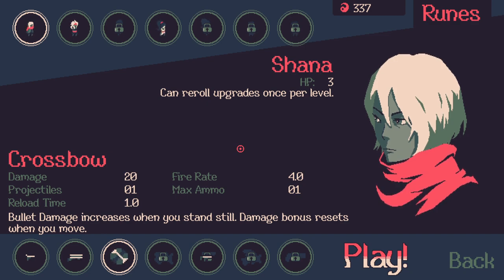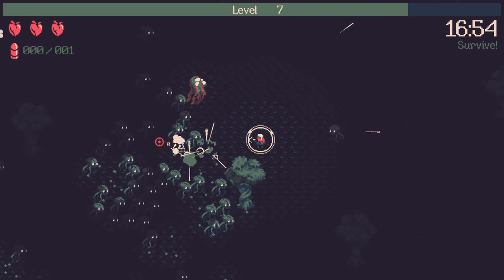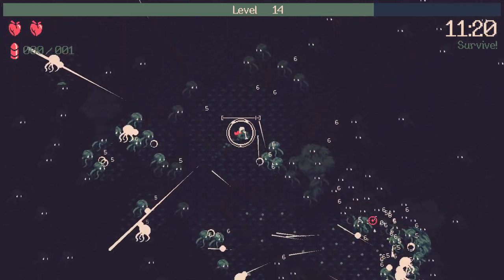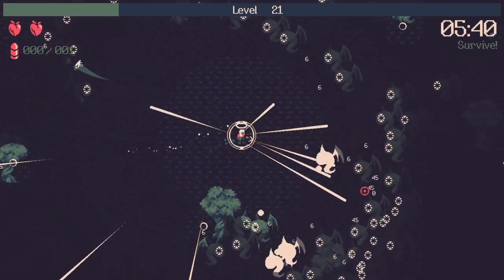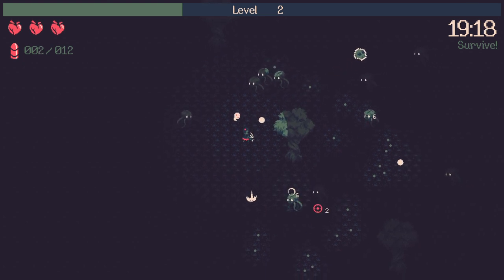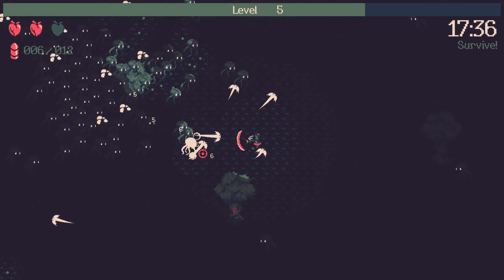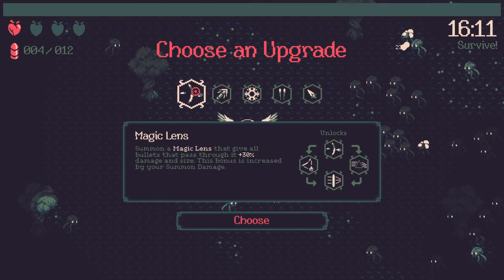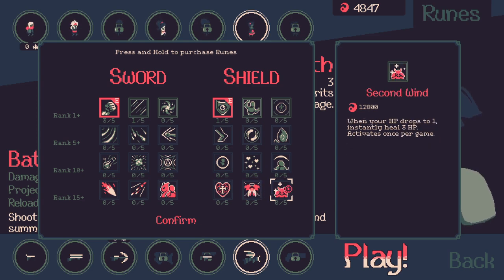Arena Survival Twin-Stick Action Roguelite! | Let's Try: 20 Minutes Till Dawn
Shoot down an ever growing horde of Lovecraftian monsters. Choose from a variety of upgrades to create unique and game-breaking builds. Unlock a diverse cast of characters and weapons with unique powers.

Survive the onslaught of an endless horde of monsters for 10 minutes! This is the free version of 20 Minutes Till Dawn.
Unique Builds Every Run
In this roguelite survival game, select from a variety of upgrades to create a unique and overpowered builds every run.